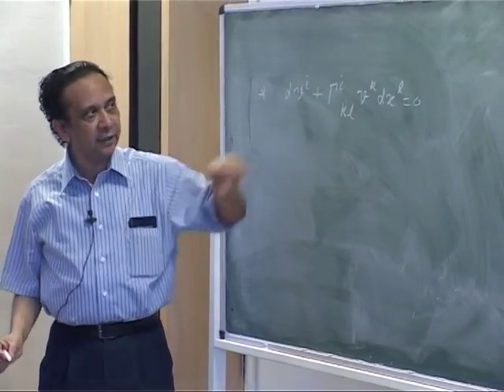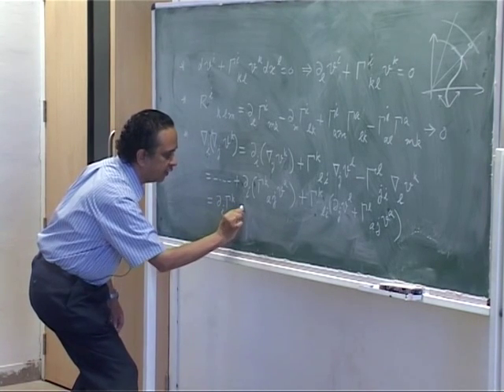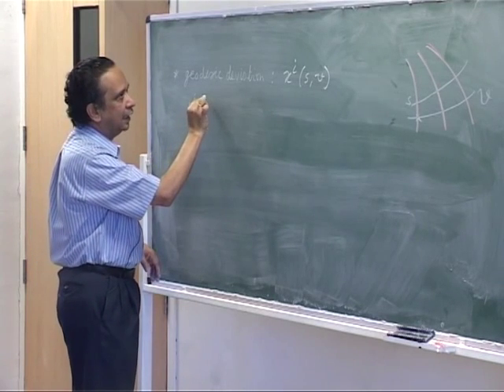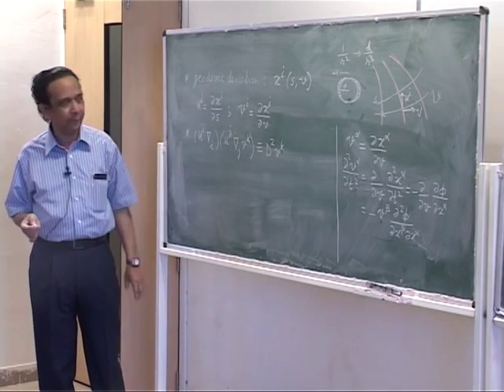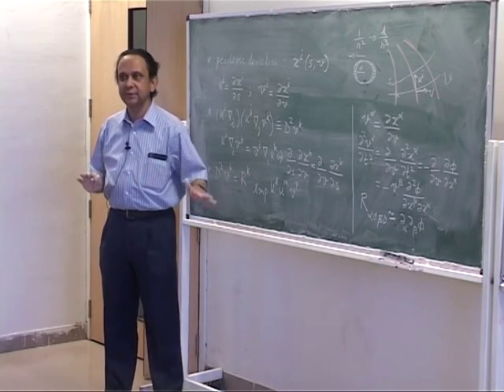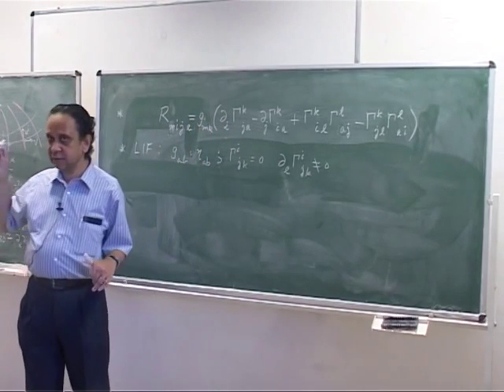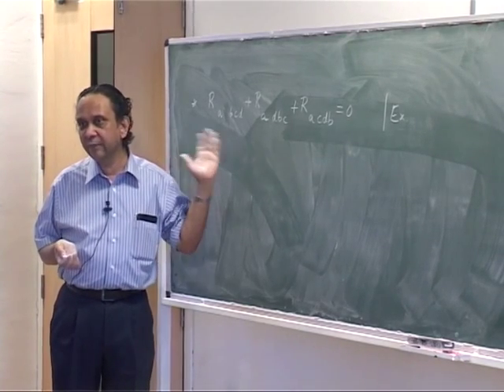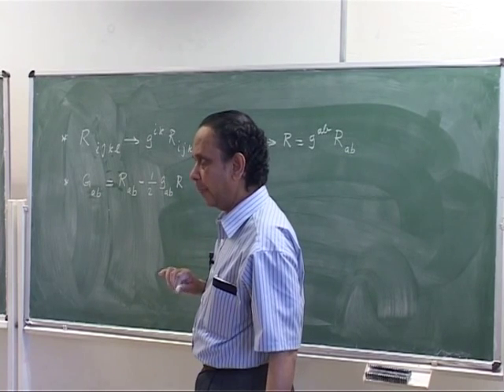Course of General Relativity Lecture - 11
These are unedited videos of a course on General Relativity and Cosmology given by Prof.T.Padmanabhan (IUCAA, Pune) at IISER, Pune during Jan-April 2009.